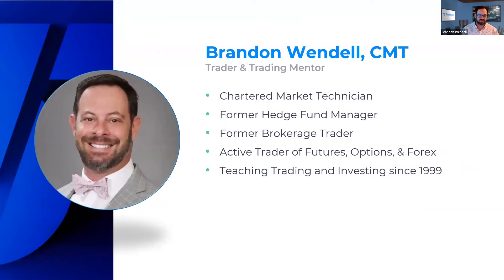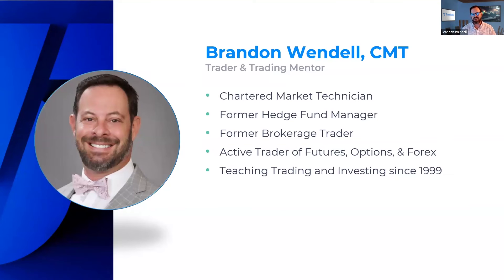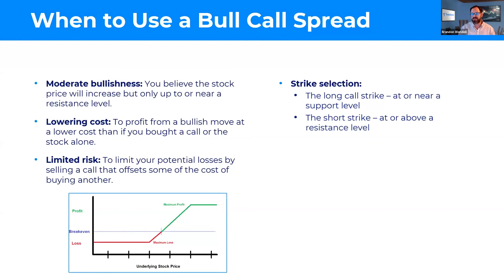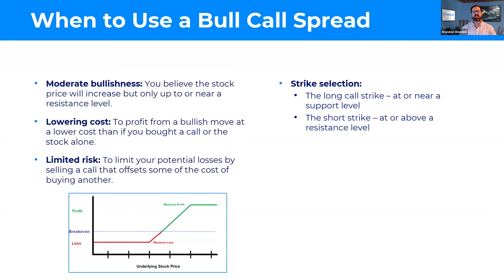Optimize Profit Potential With Bull Call Spreads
TradeStation Options Education Center

Leverage the potential of bull call spreads, an options strategy embraced by seasoned traders. Join us to uncover the fundamentals of this powerful approach, recognize it's value in your trading arsenal, and understand how to utilize TradeStation’s tools and capabilities to discover new opportunities. Learn an easy-to-replicate process to enter bull call spreads on OptionStation Pro. Implement strategic stop losses and master spread management for optimal results. Don't miss out on this compelling learning experience!

Learning Objectives:
• Demystify Bull Call Spreads: Grasp the fundamentals and understand how bull call spreads can enhance your trading strategy.
• Strategic Application: Explore reasons for integrating bull call spreads into your approach to potentially improve trading outcomes.
• TradeStation Tools: Learn to leverage TradeStation effectively to identify and evaluate bull call spread opportunities.
• Seamless Order Entry: Gain practical insights on how to enter bull call spreads with precision using OptionStation Pro.